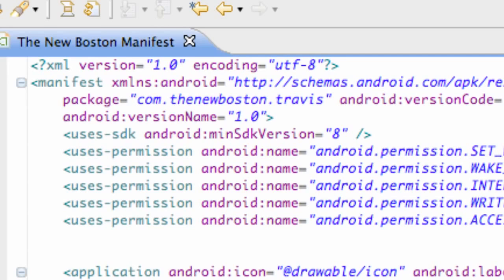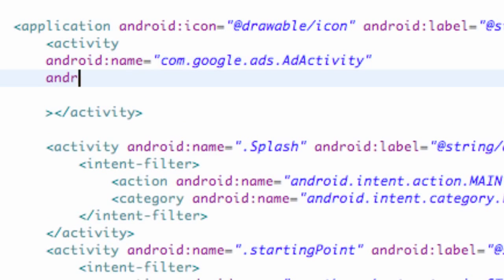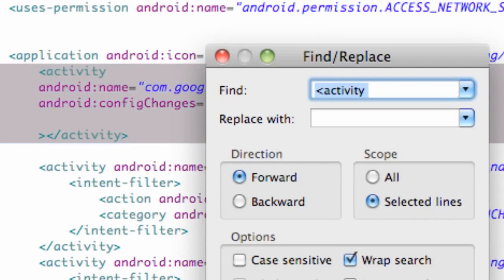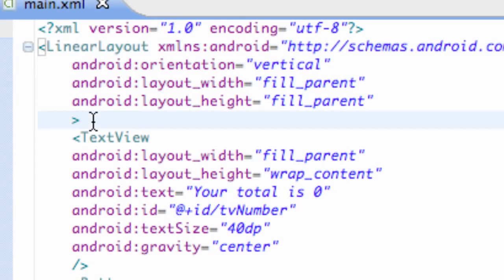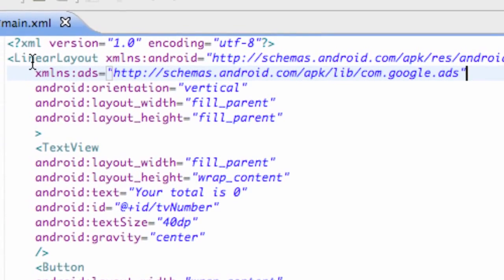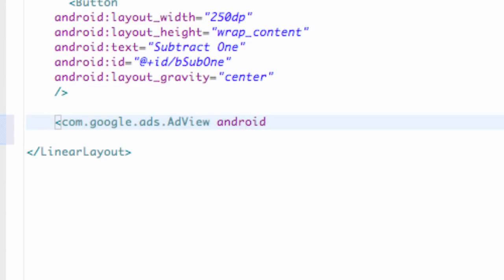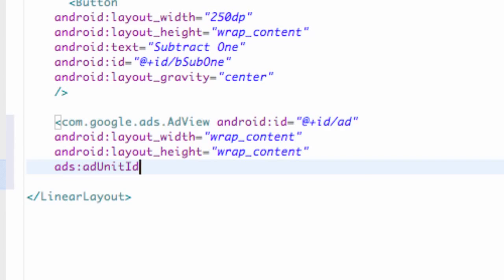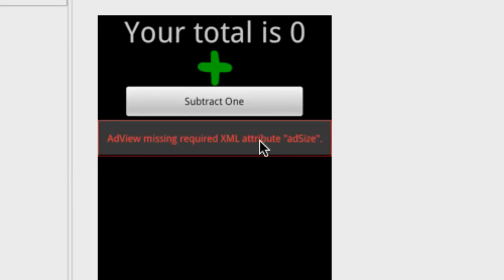Android Application Development Tutorial 196 Adding Admob Ad via XML 720p 30fps H264 152kbit AAC